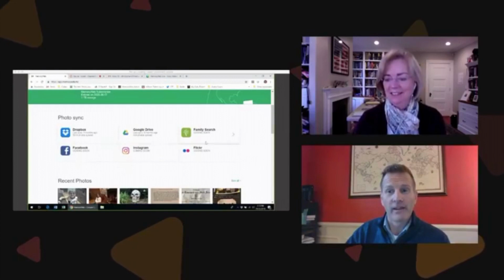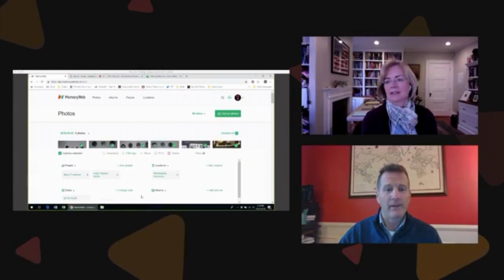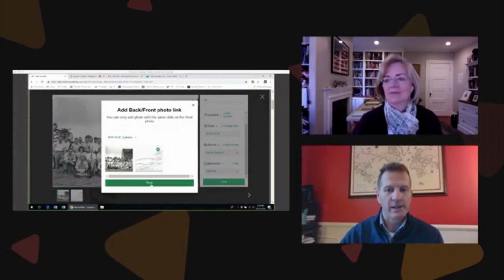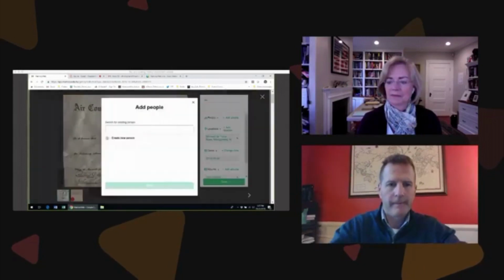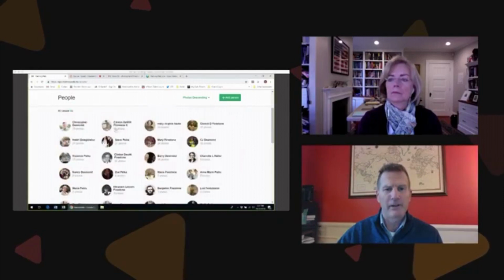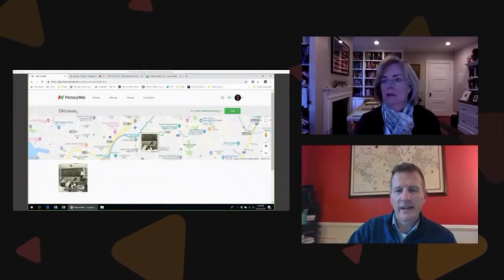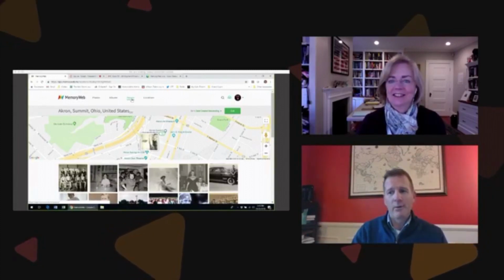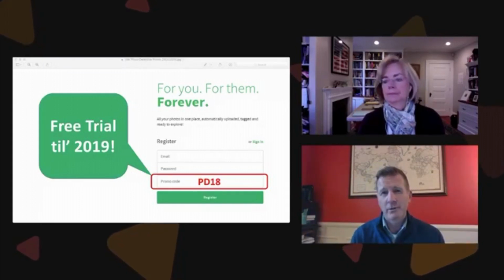Episode 23: MemoryWeb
Christopher Desmond of MemoryWeb joined me for another episode of my podcast to share their big news.  MemoryWeb is now available for Android's and for your desktop.  They'll be rolling out improvements to these versions so that functionality will eventually match what's available through their iOS app.